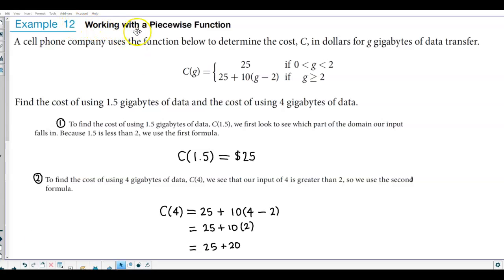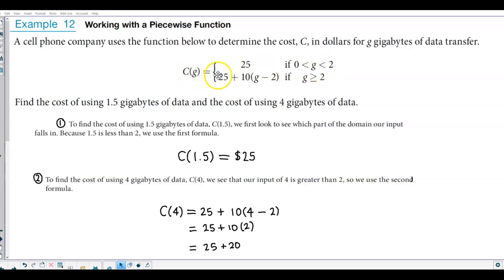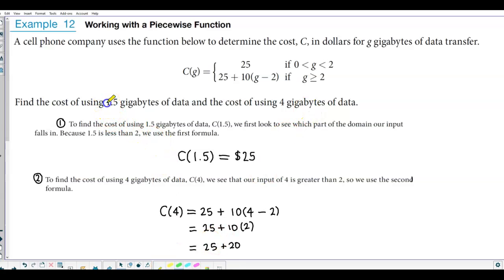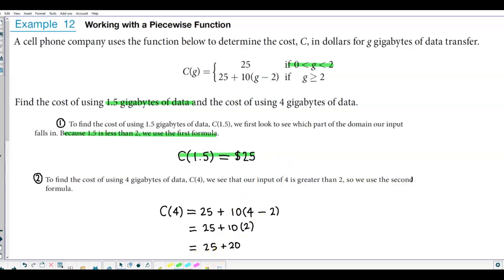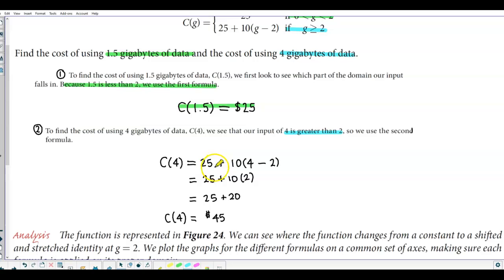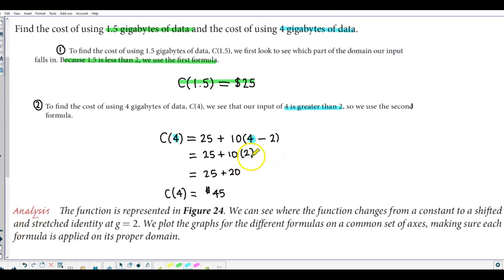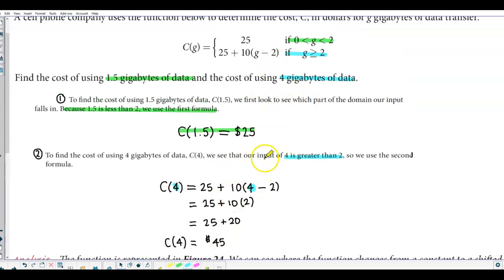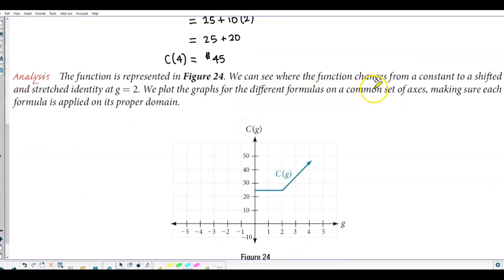Math 10 3.2 Example 12 Working with a Piecewise Function